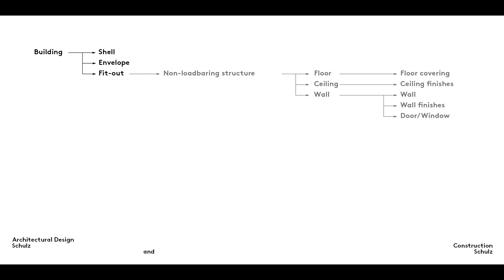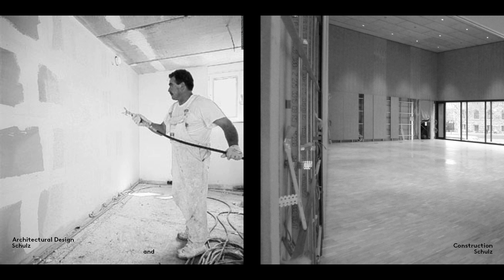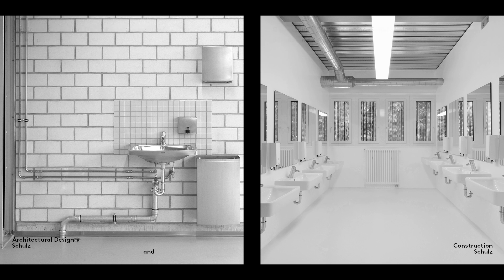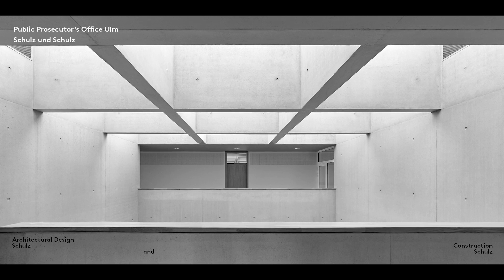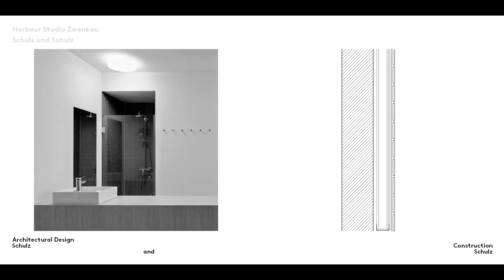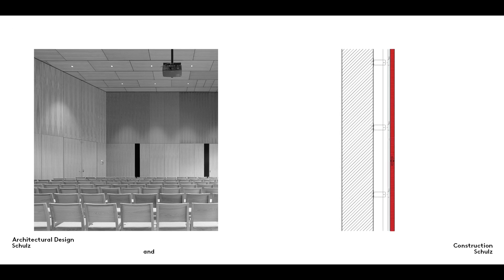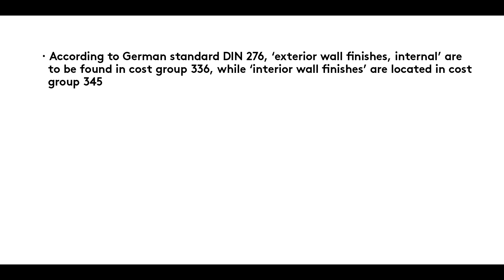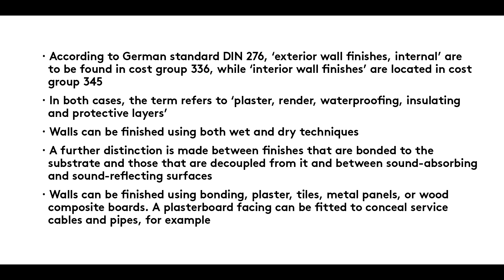Fitting Out Walls | Series 22 – Film 2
What are commonly used wall finishes? | Series 22 – Film 2